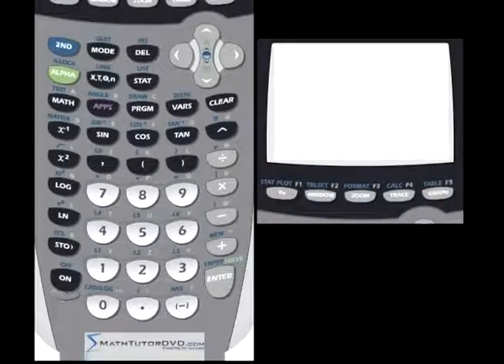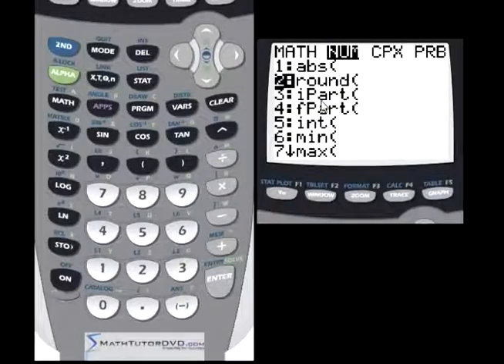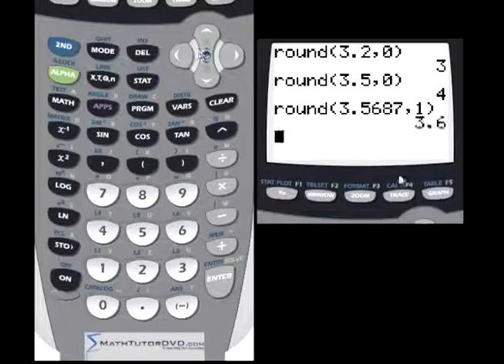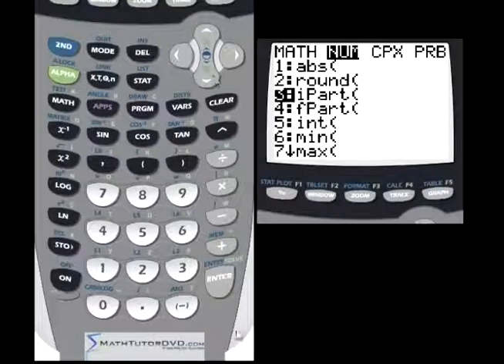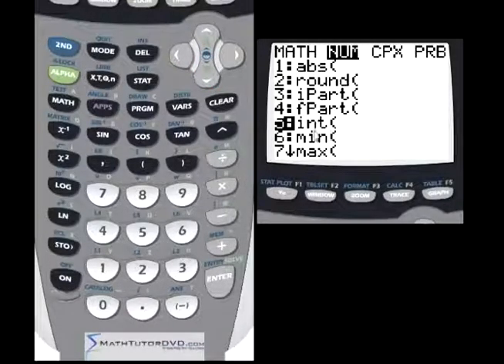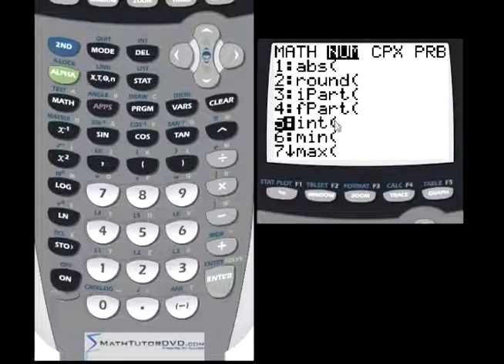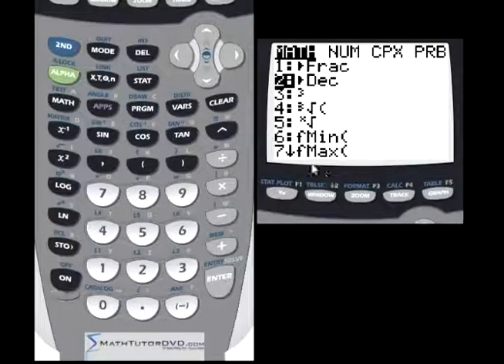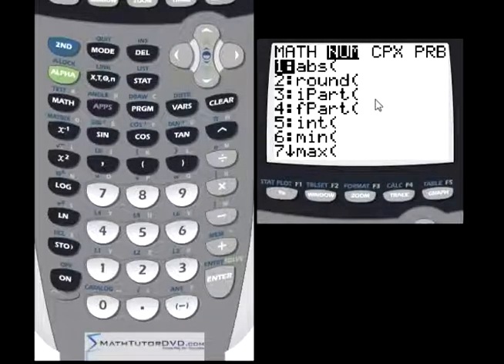Ti-84 Calculator - 11 - Absolute Value, Rounding, and Integers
Learn how to calculate and find the absolute value, round numbers, and add integers with the TI-84 calculator.